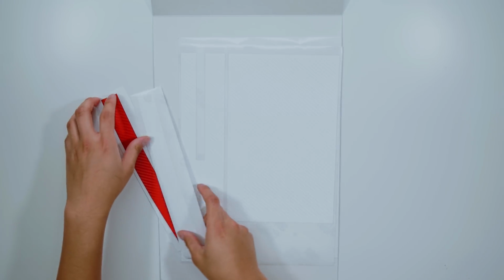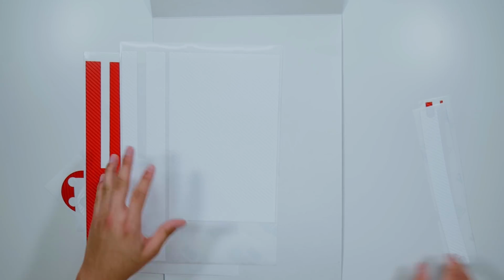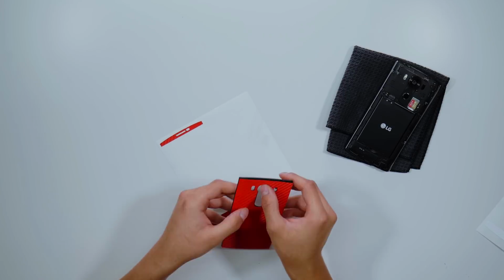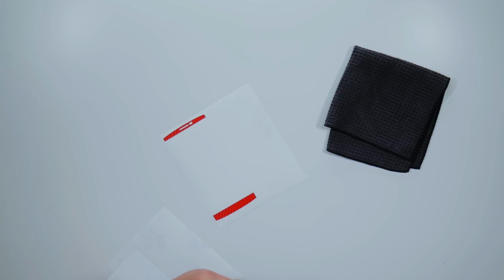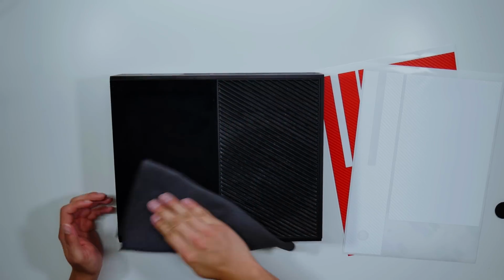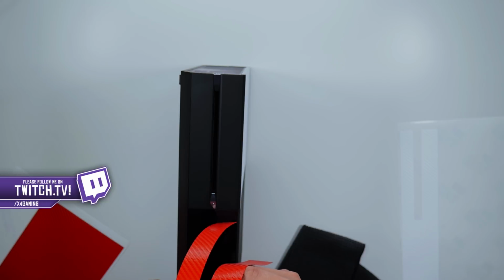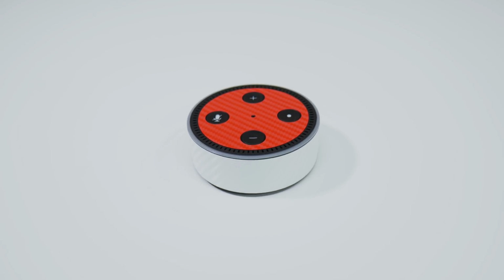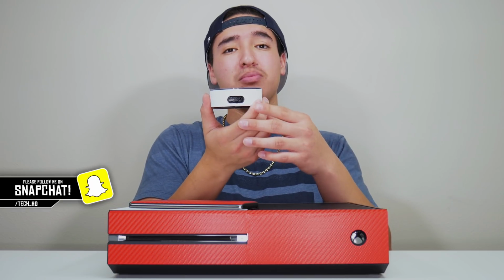SKINIT REVIEW!! (Carbon Fiber XBOX ONE, ECHO DOT, & LG V10)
💻 SOCIAL MEDIA 💻

📜 TAGS USED 📜